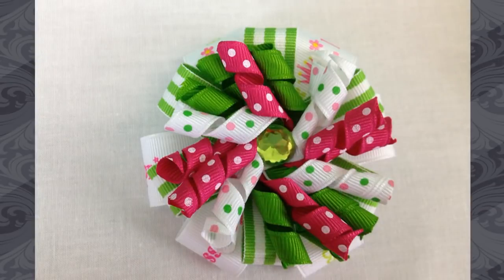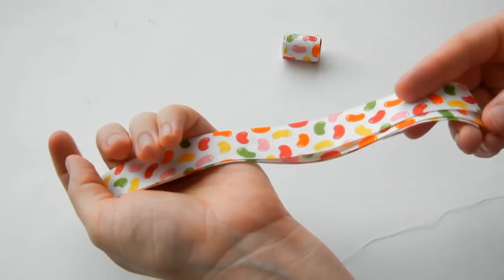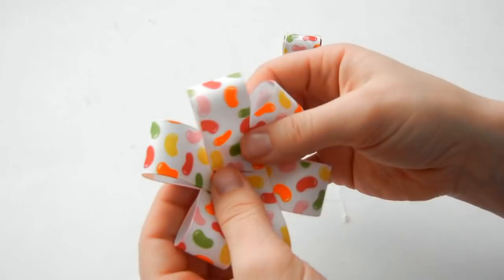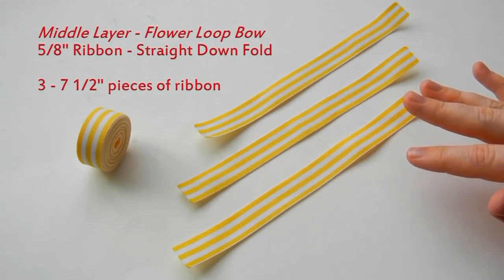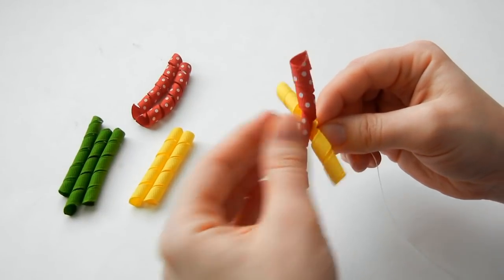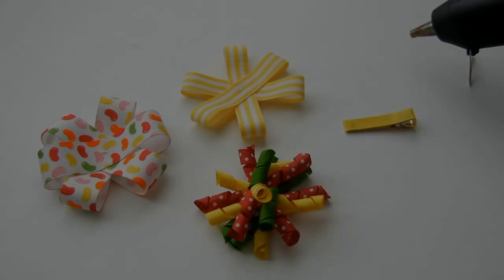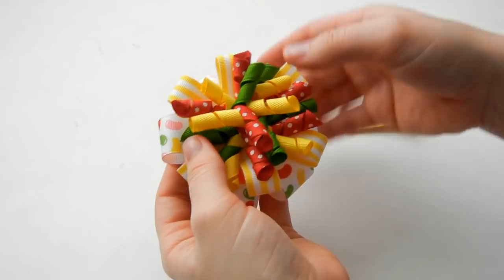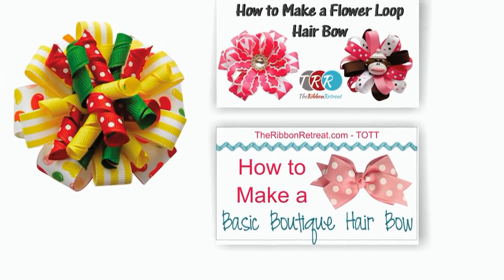How to Make a Stacked Korker Hair Bow - TheRibbonRetreat.com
Learn how to make this cute STACKED KORKER BOW!  This bow uses two different techniques, the Flower Loop Bow and the Korker Bow.